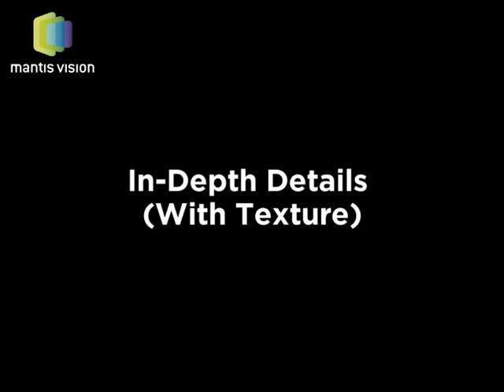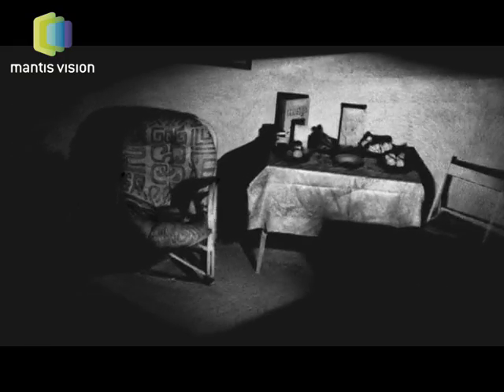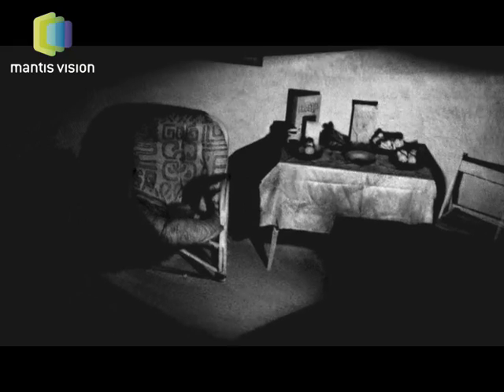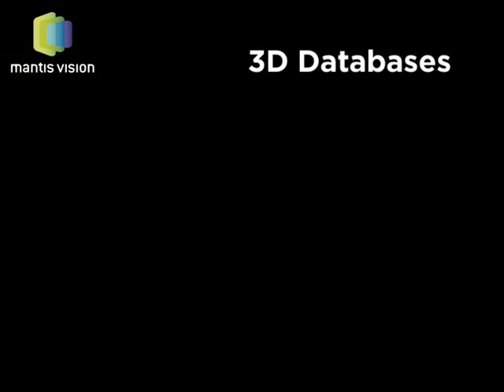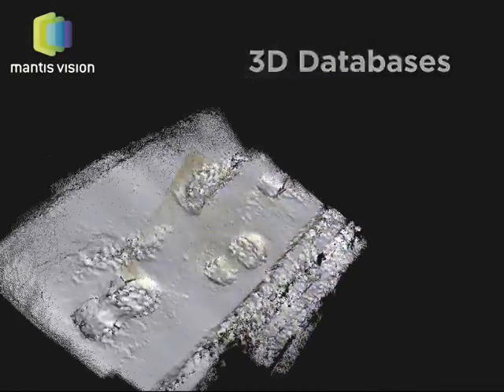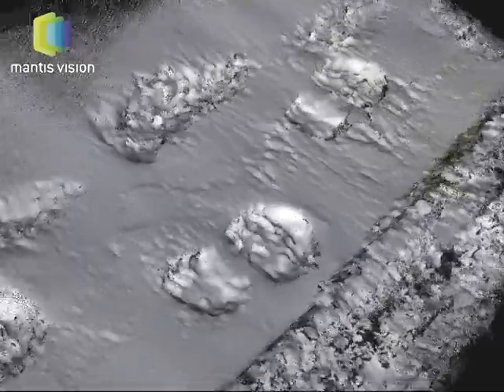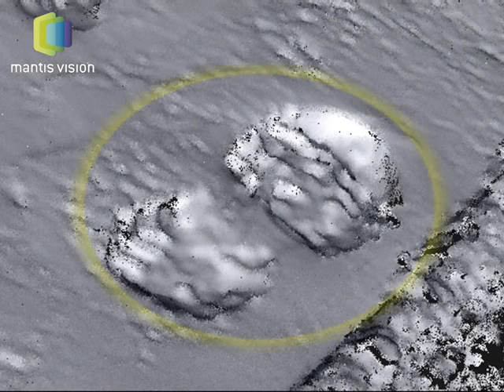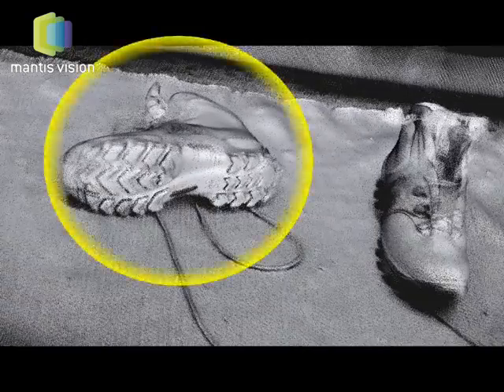3D room mantis vision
3d scan  most accurate